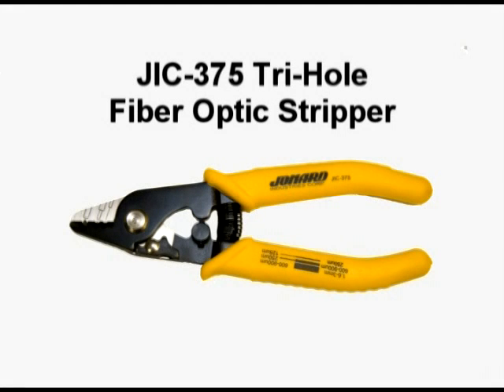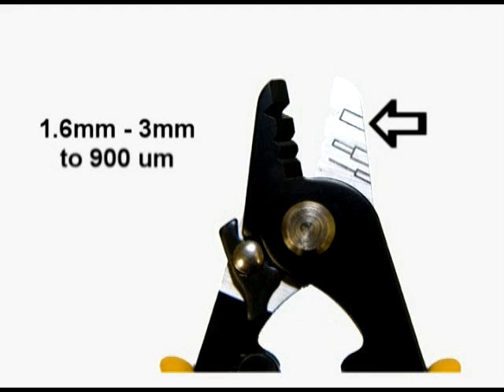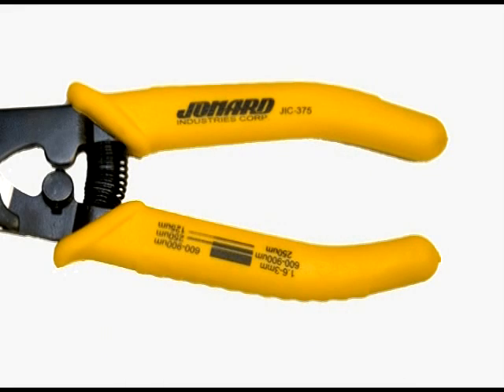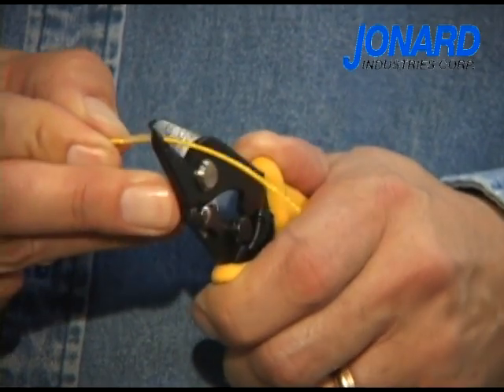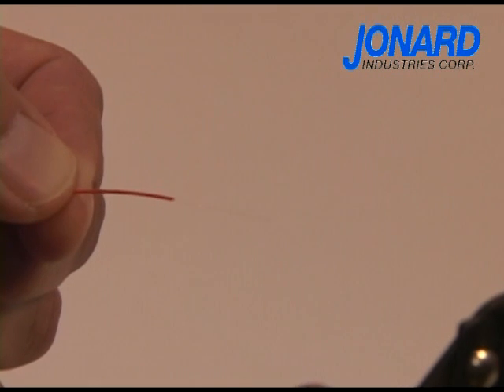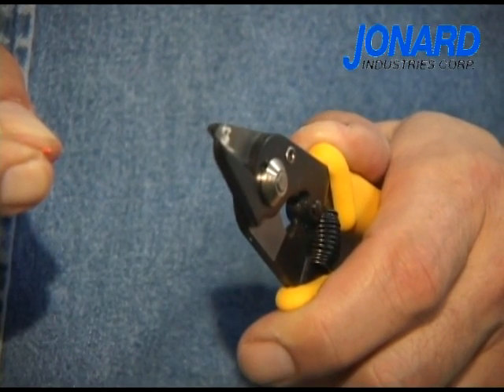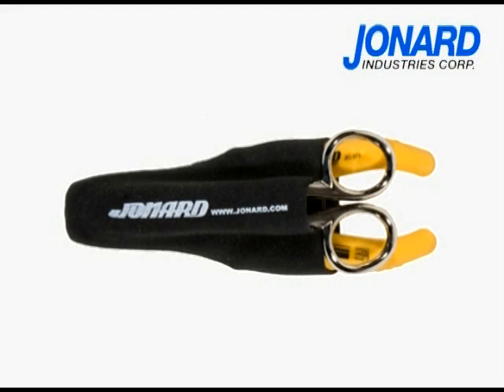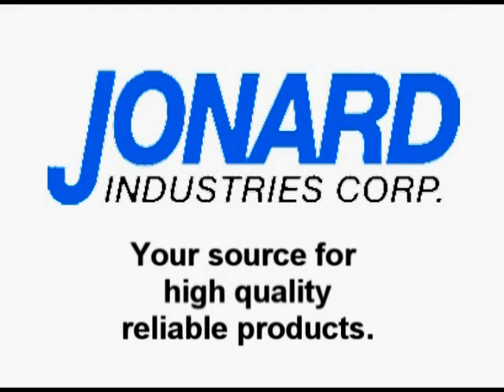Jonard Industries Fiber Optic Stripper Three Hole - JIC-375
Three hole Fiber Optic Stripper model performs all common fiber stripping functions.

This Fiber Optic Stripper strips the 1.6-3 mm fiber jacket down to the 600-900 micron buffer coating. The second hole strips the 600-900 micron buffer coating down to the 250 micron coating and the third hole is used to strip the 250 micron cable down to the glass fiber without nicks or scratches.